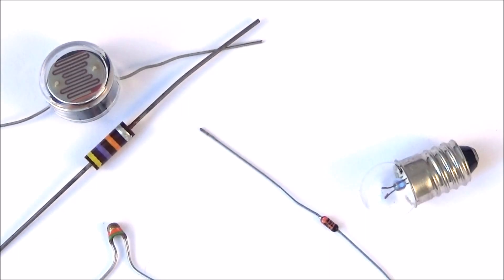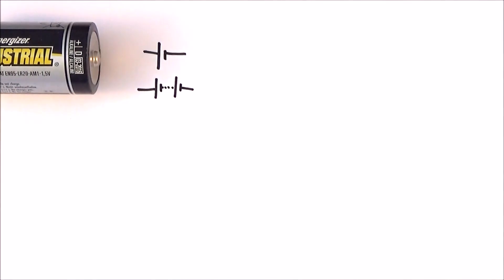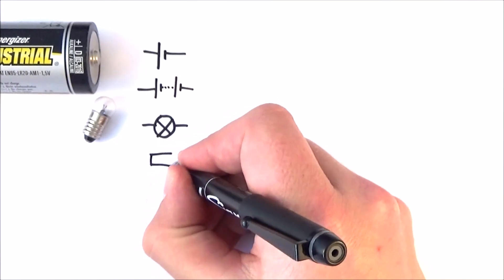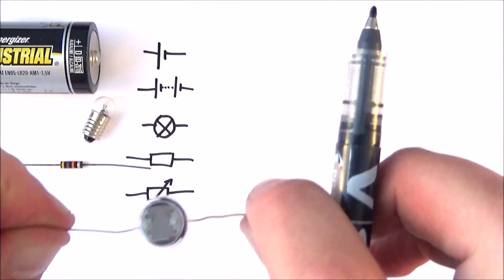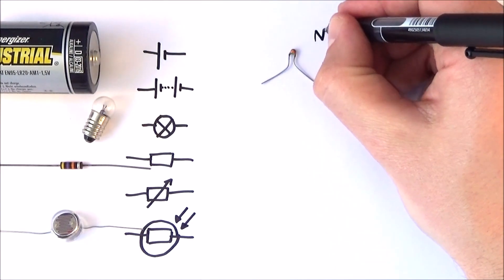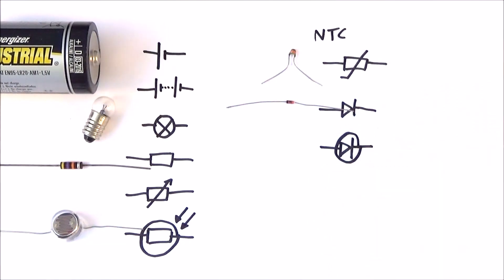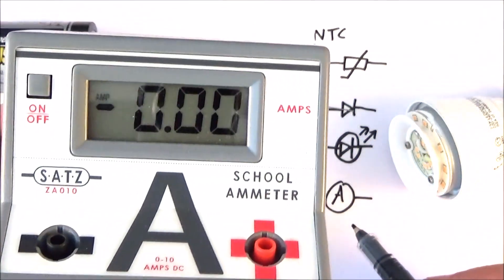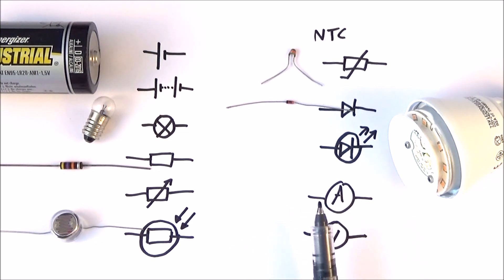Circuit Symbols - A Level Physics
This video introduces and explains the essential circuit symbols you need to know to understand the rest of electricity in A Level Physics.

We use circuit symbols to draw diagrams of electric circuits. Each symbol is simple but easily recognisable as its corresponding electrical component. Electrical component symbols you need to know include symbols for a: cell, battery, bulb, resistor, variable resistor, light dependent resistor (LDR), thermistor, diode, light emitting diode (LED), ammeter, voltmeter etc.

Lewis

AQA
CIE
Edexcel
Edexcel IAL
Eduqas
IB
OCR A
OCR B
WJEC